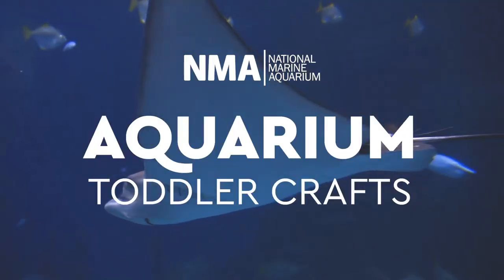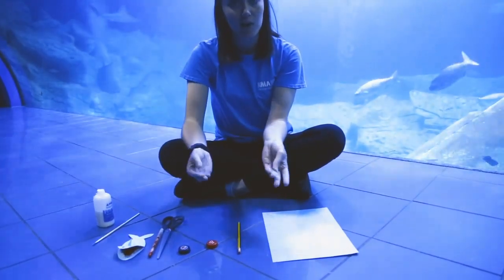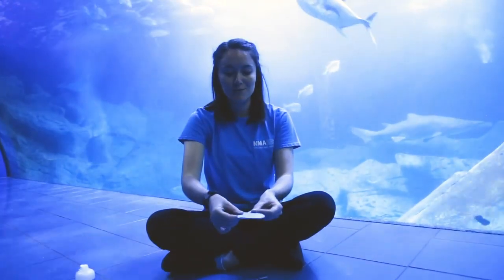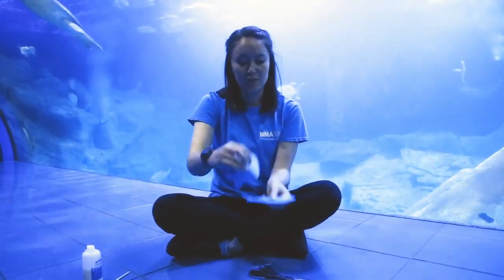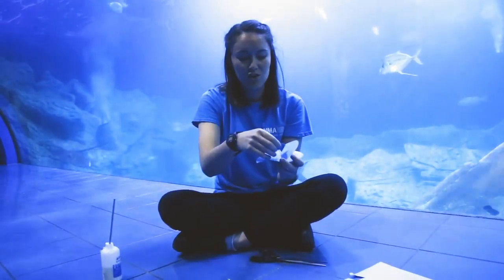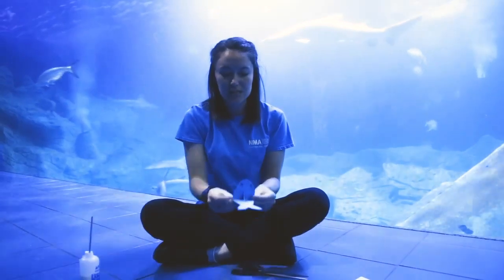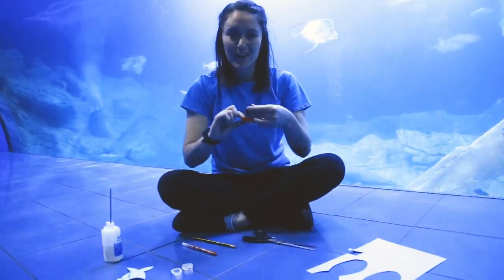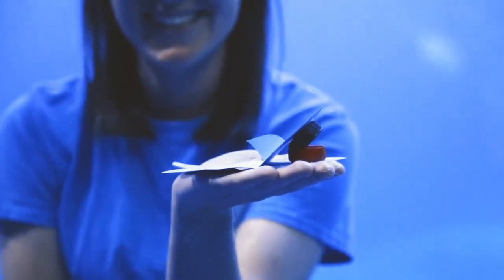Snappy Shark - Aquarium Toddler Crafts (ep.10)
Look snappy! This fun shark will keep your little ones busy. As we can’t run our weekly Toddler Tuesday sessions at the Aquarium, our amazing Ocean Discovery Rangers will be showing you how to make short and simple toddler crafts at home each week.

This week we're making a 'Snappy shark'.

If you'd like to support our animals and staff at this time, you can donate